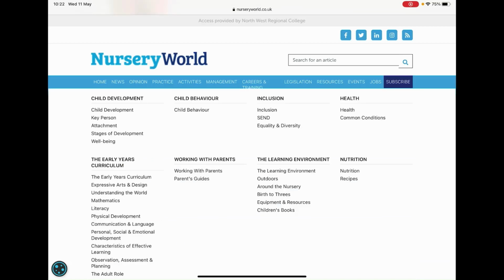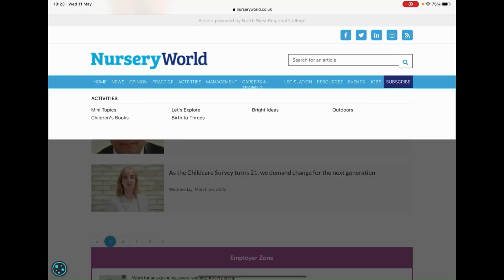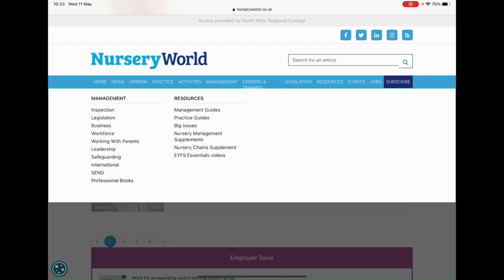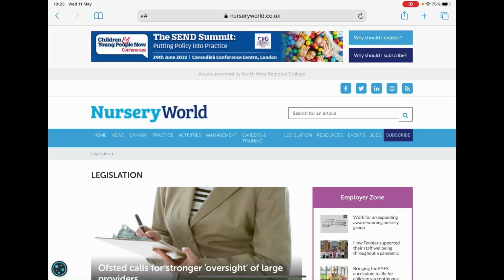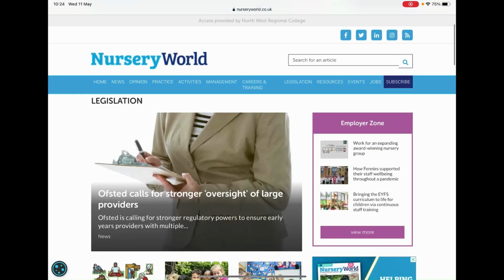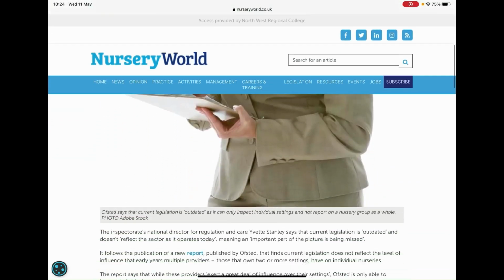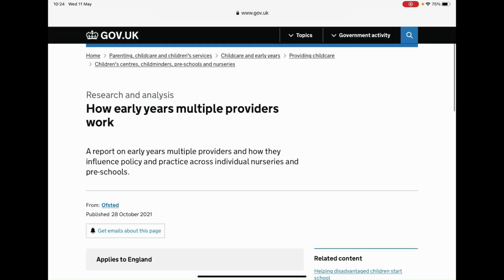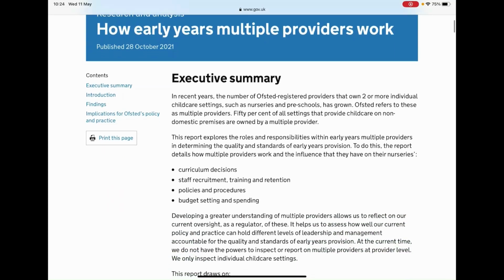Nursery World - How To Navigate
A quick tutorial on how to navigate and find information on the Nursery World e-resource.